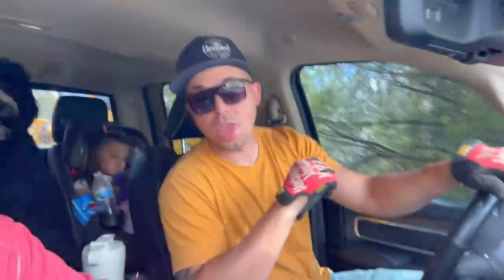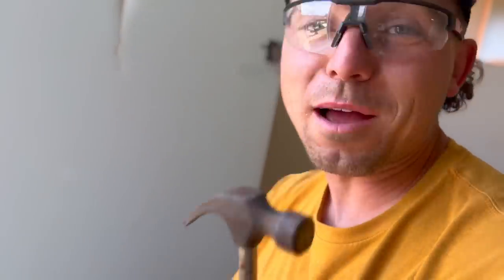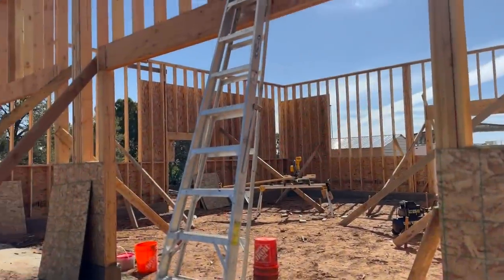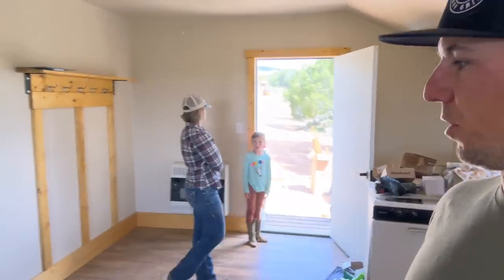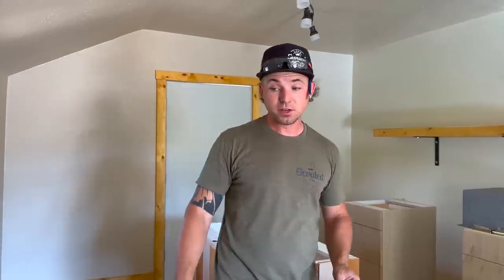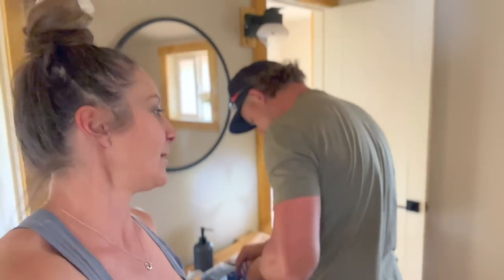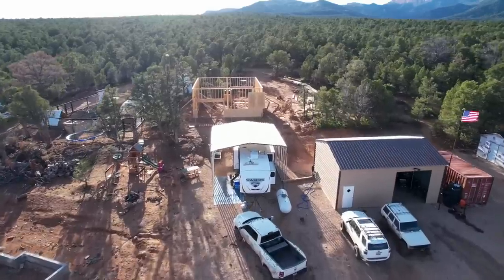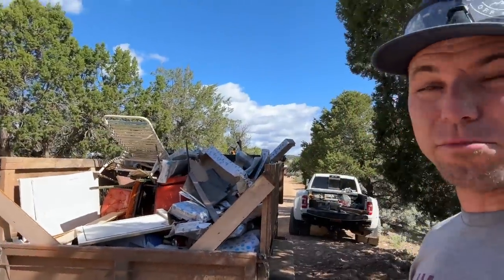THE CABIN RENOVATION IS DONE!!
The Cabin Renovation is done!! It was a good experience but we're definitely glad to be moving on to our build.

Going by from the city to the middle of the nowhere Utah. After living in the city our whole lives we decided to sell everything. We packed up and moved our family of 4 and sometimes 6 into our RV. We're going off grid with as much of the modern technology we can make happen. Follow us as we build our Homestead.

Mailing Address:
Life Elevated Off Grid
Kanab UT, 84741

-Camera Equipment-

Camera Mic
Camera Media Case
Small Tripod
Large Tripod
Memory Card

-Tools-

Dual Fuel Generator
Dewalt Table Saw
Dewalt 1/4’ Impact
Dewalt 1/2” Impact
Dewalt Drill
Dewalt Band Saw
Dewalt Oscillator
Dewalt Sawsall
Dewalt Grinder
Dewalt Circular Saw
Bosch Laser Level
Bosch Rotary Laser

-Water Equipment-

Water Pump
Sediment Filter
IBC Tote
2” Trash Pump
2” Suction Hose
2” Discharge Hose

-Misc-

Ambient Weather Station
Kohler Home Standby Generator
Turkey fryer